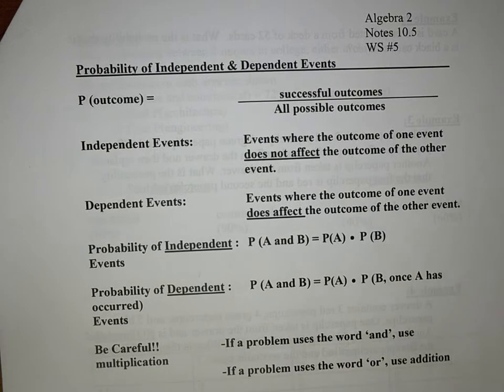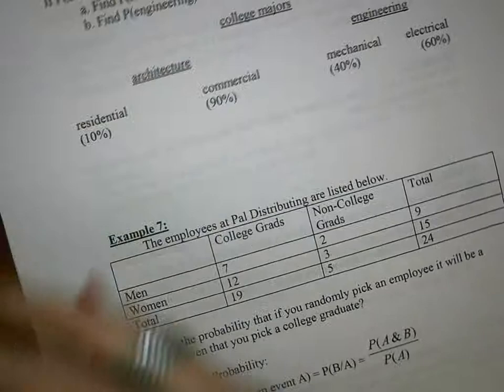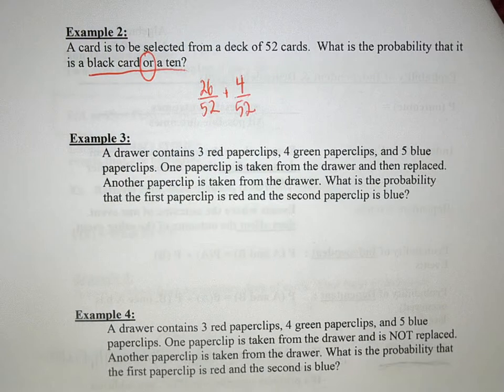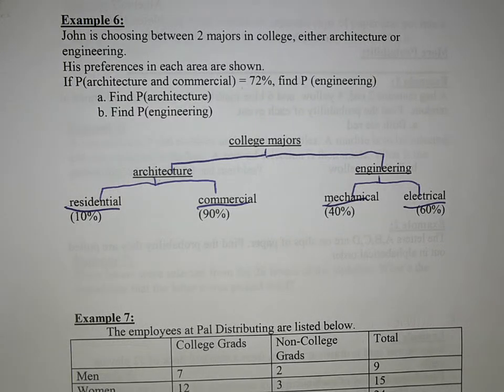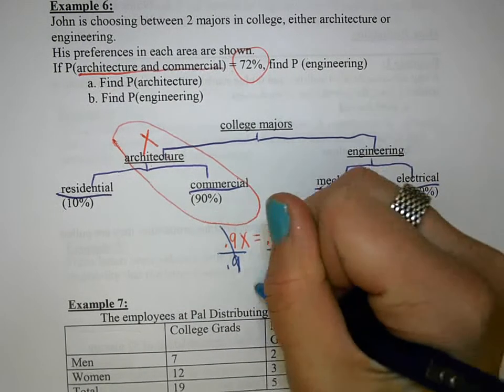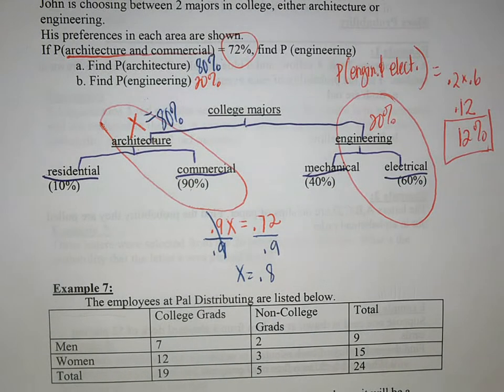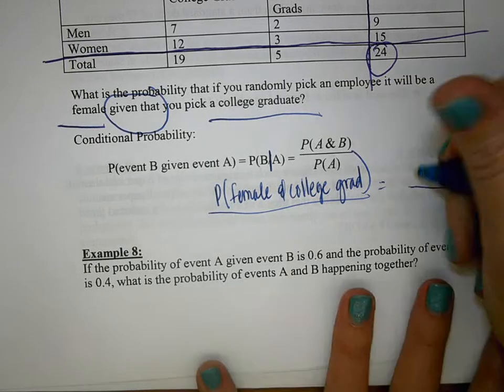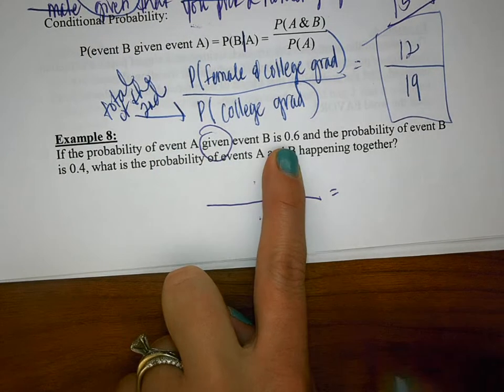Alg 2 Unit 10 5 Notes